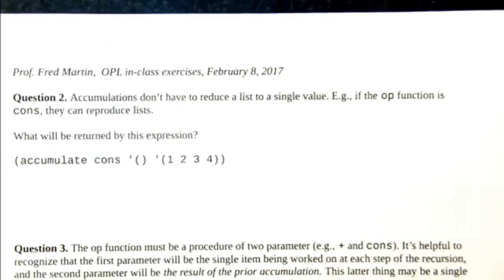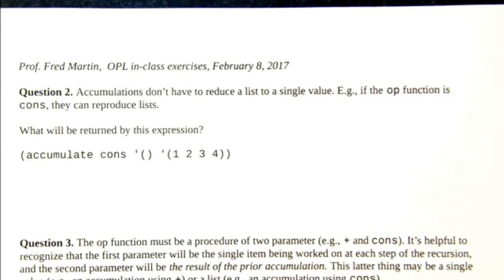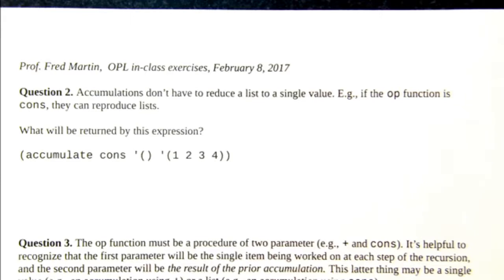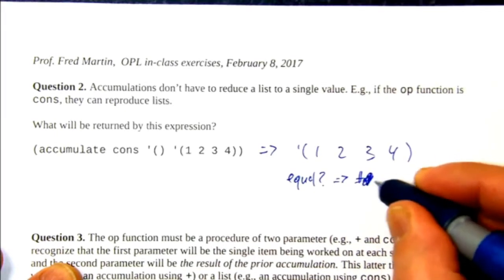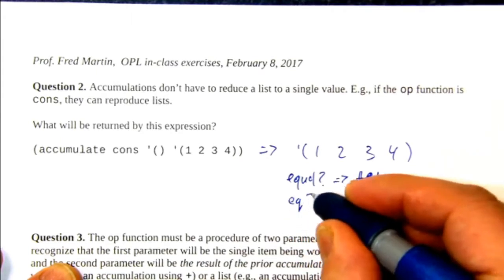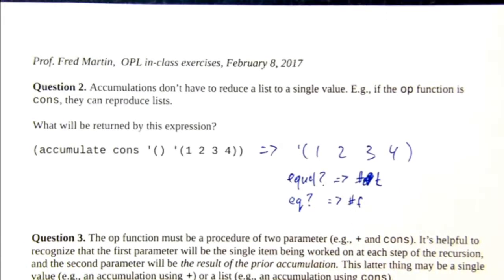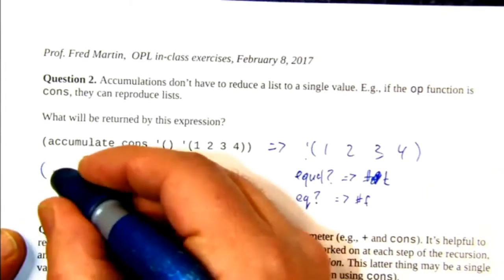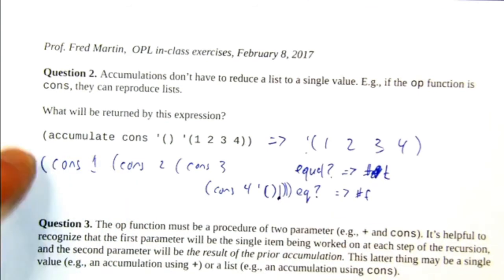Cons as folding function to build a list in Scheme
From UMass Lowell's COMP.3010 Organization of Programming Languages class, spring 2017 semester.